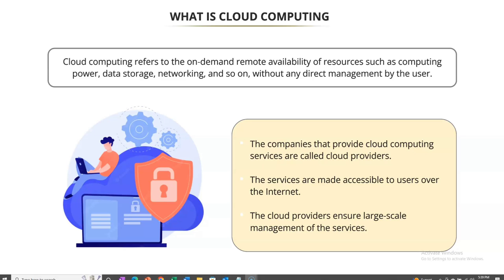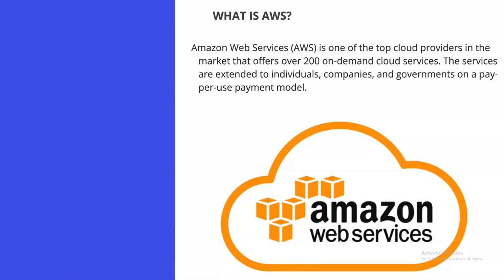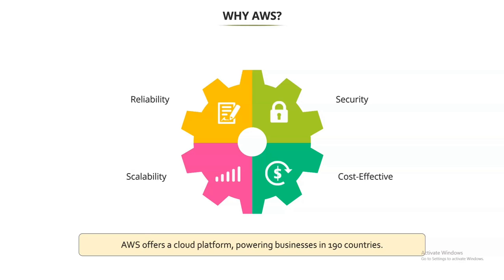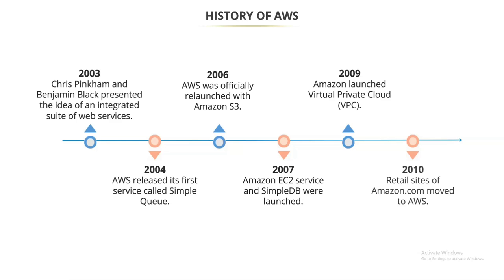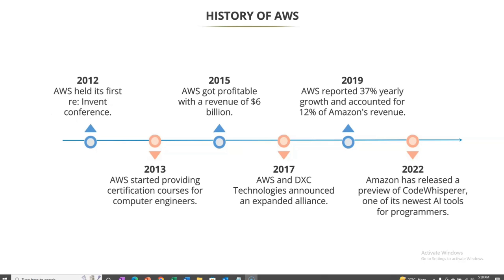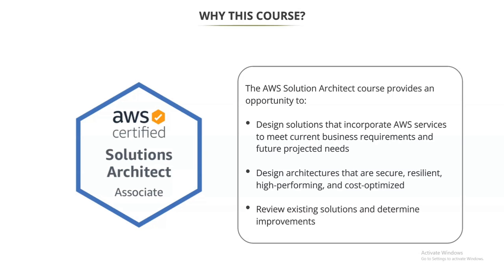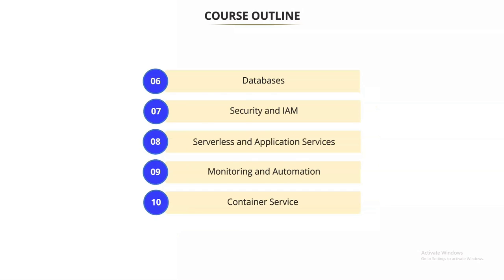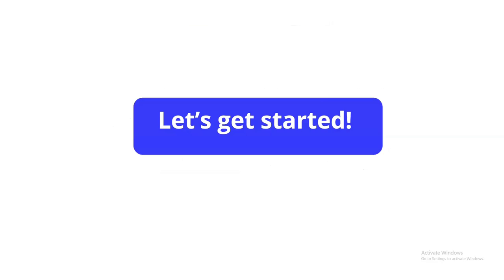AWS Solutions Architect Associate Course || Sunshine Learning & Technologies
A brief introduction to AWS and Solutions Architect Associate course offered by Sunshine Learning & Technologies. OR WhatsApp our AWS expert at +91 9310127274